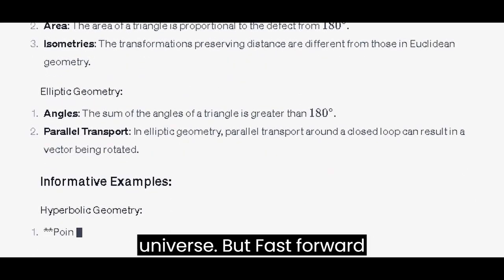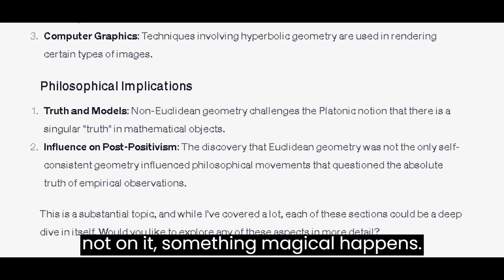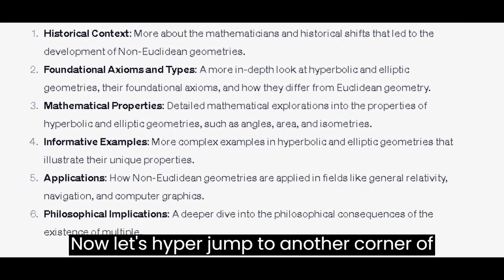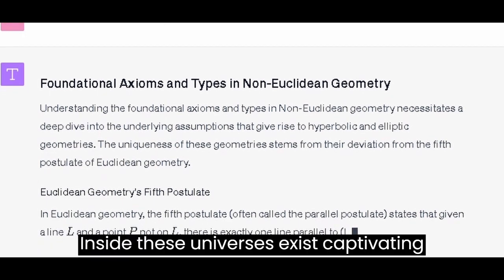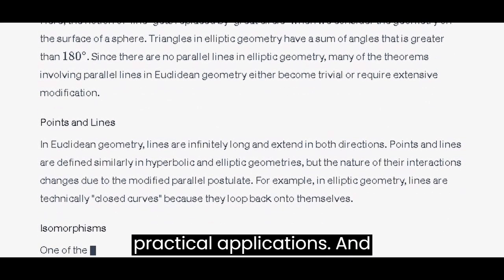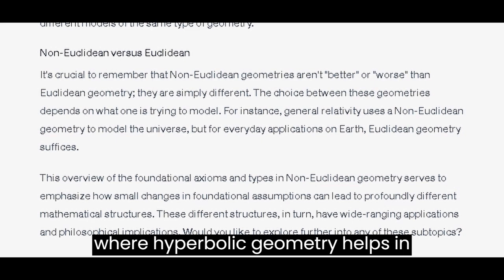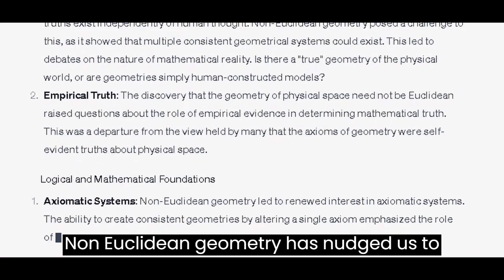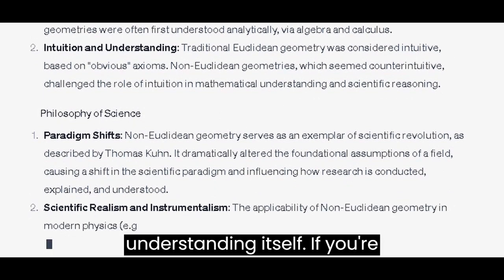Beyond the Lines: Stepping into Non-Euclidean Geometry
Explaining: Non-Euclidean Geometry

Note this is coming from a relative novice on this topic, who is trying to learn about this topic from GPT.
I am NOT a Mathematician or an expert on this topic.

A follow up series to Distinct Types of Math branches